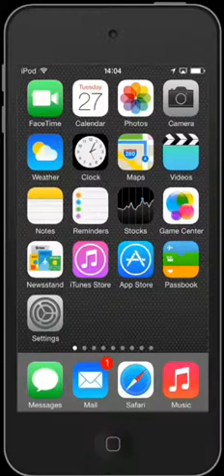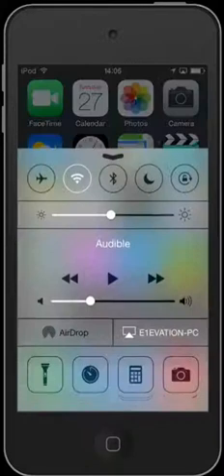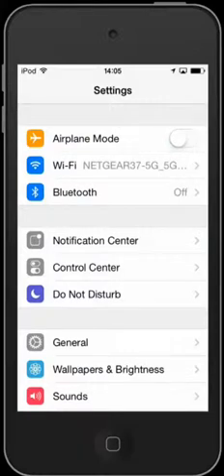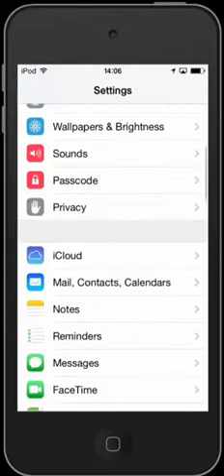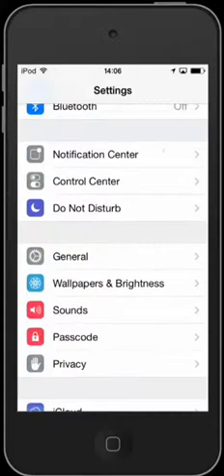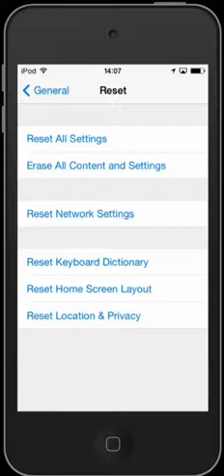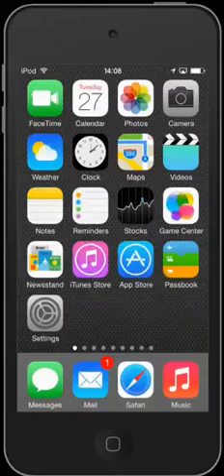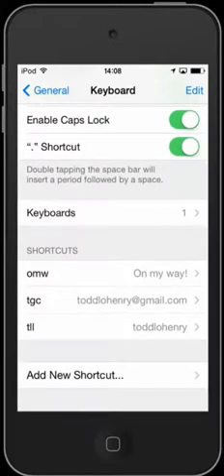Optimizing the iOS Experience